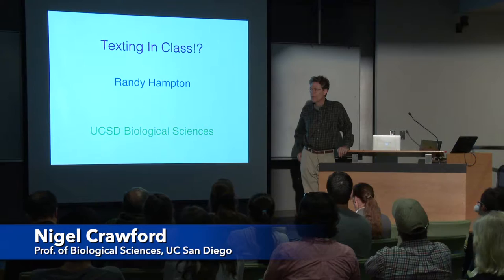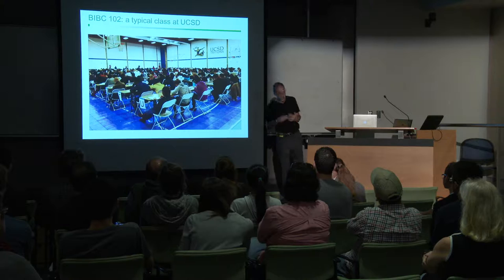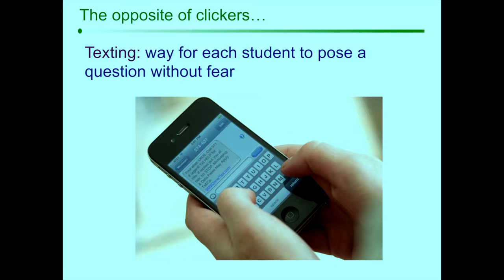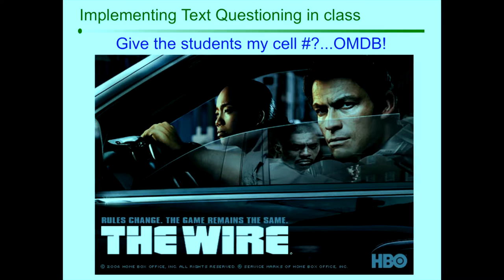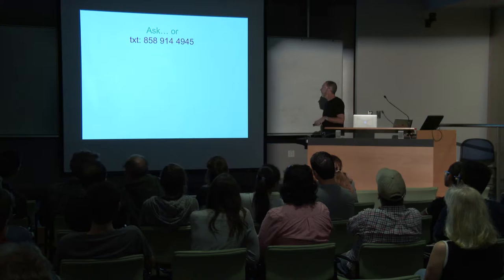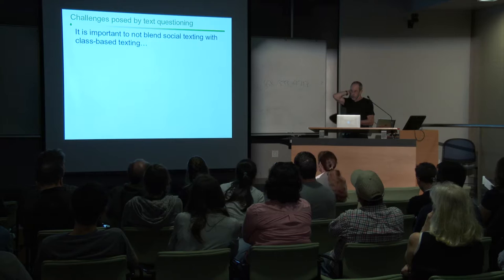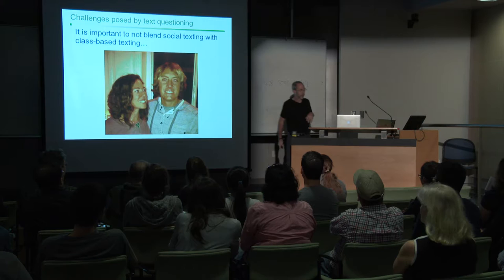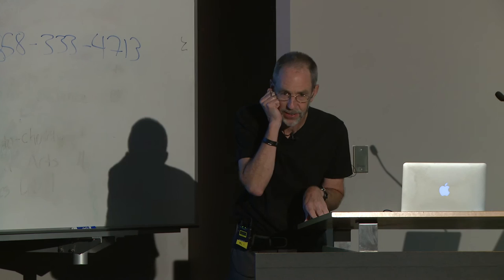Texting in Class?!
A presentation on May 12, 2015 by Dr. Randy Hampton, UC San Diego
Part of the Seminar Program: The Science of Teaching: Evidence-Based Approaches in Biology Education
Presented by the Division of Biological Sciences at UC San Diego